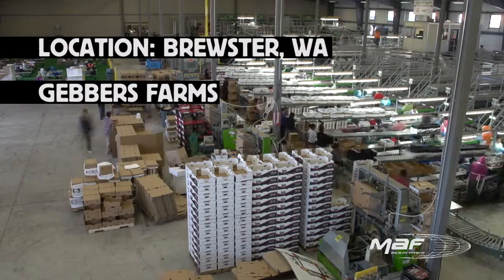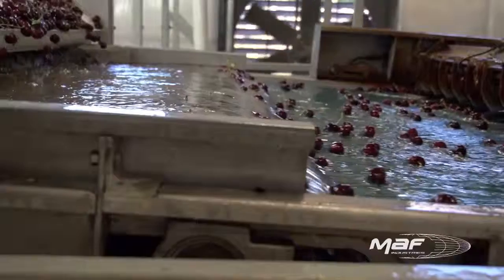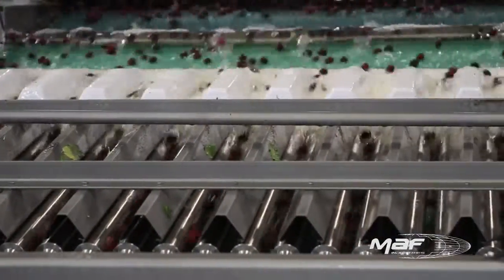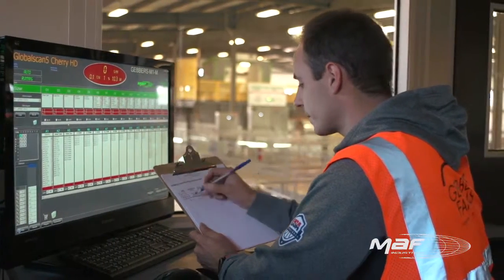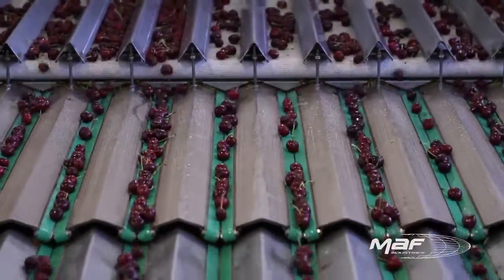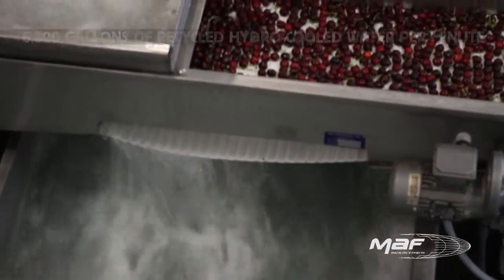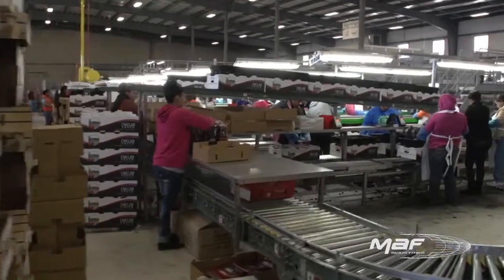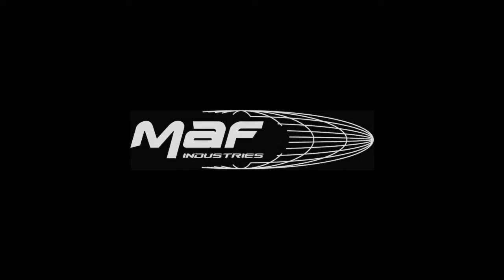2013 CHERRY-CHERRYWAY-GEBBERS (USA)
Présentation de la calibreuse Cherryway de Maf Roda adaptées aux cerises : analyse de la couleur, du diamètre, de la forme ainsi que la qualité interne et externe du fruit

Introducing Maf Roda machines adapted to cherries : colour analysis, diameter, shape, internal and external quality of the fruit

Presentación de las máquinas Maf Roda adaptadas a las cerezas : análisis del color, diámetro, forma, calidad interna y externa de la fruta